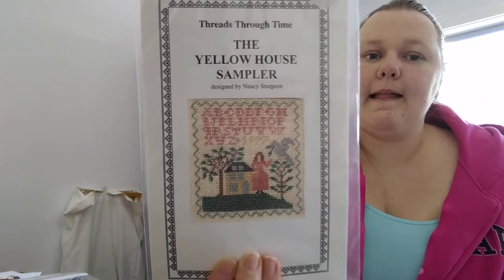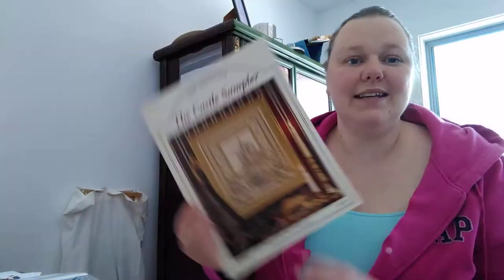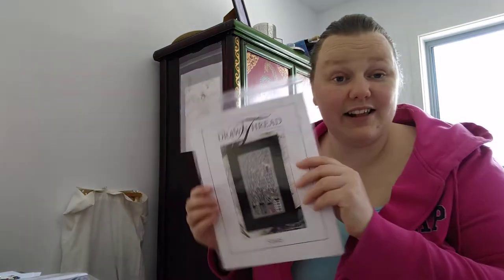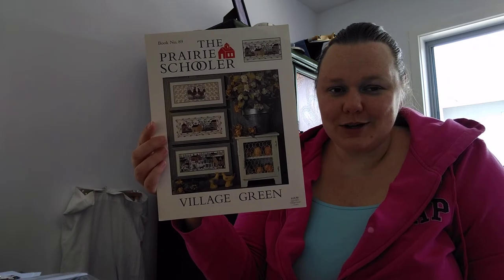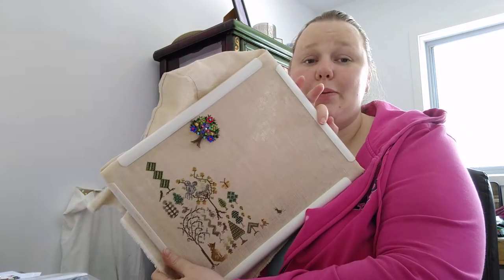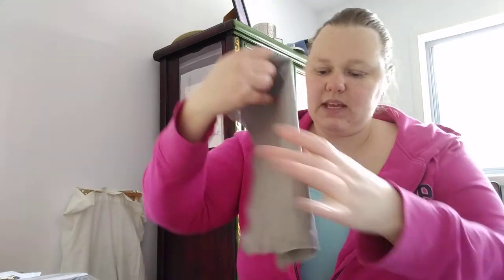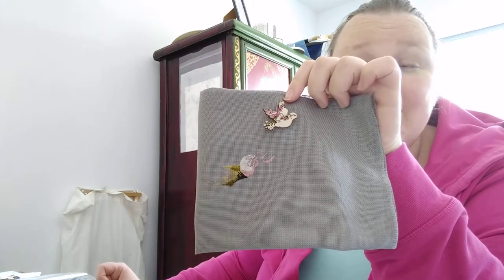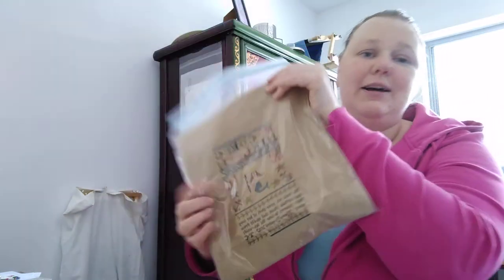Flosstube 23 - Giveaway winners :)